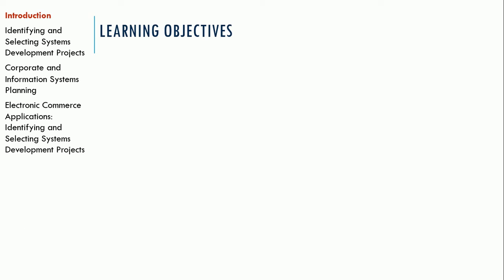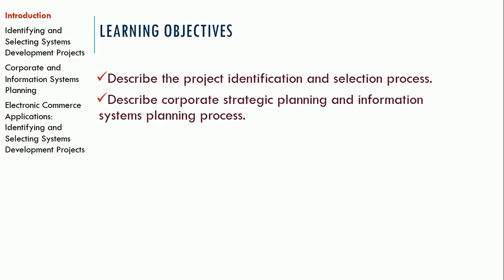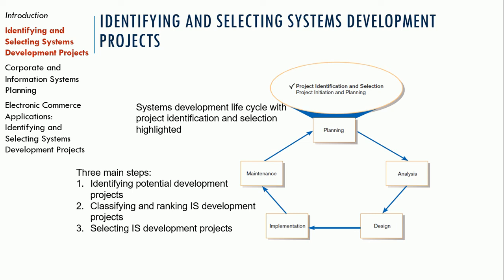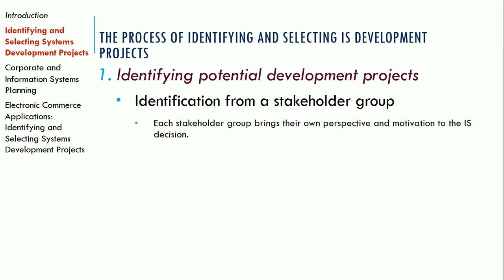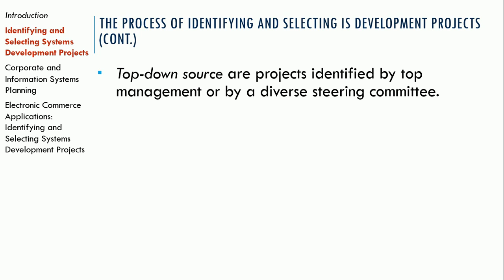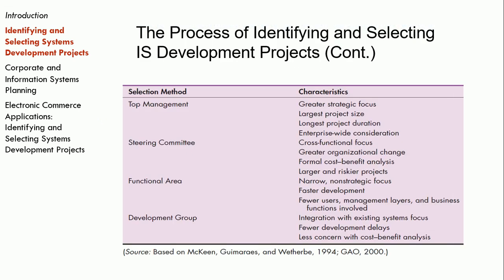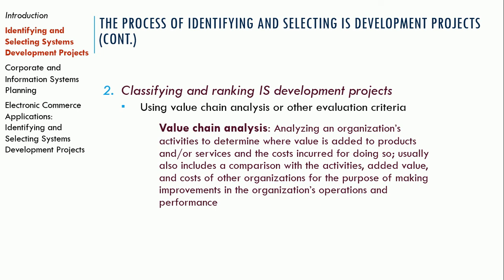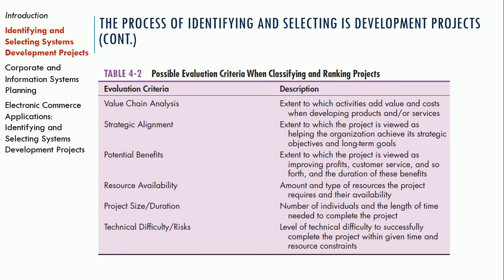Systems Analysis and Design - Project Selection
Information systems project selection is discussed, and how organizations identify projects that will bring value to their organization, and align with their goals.

This presentation is based on content in Modern Systems Analysis and Design, 8th Ed, available from Pearson.